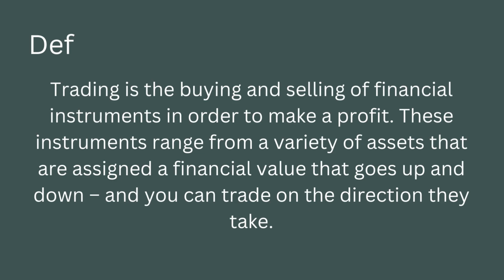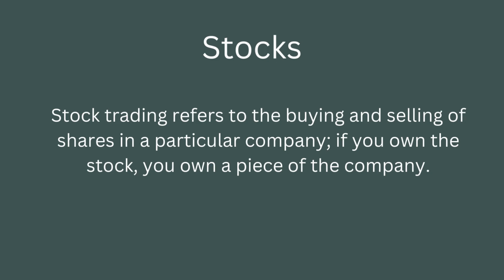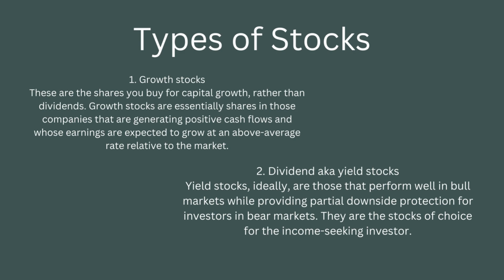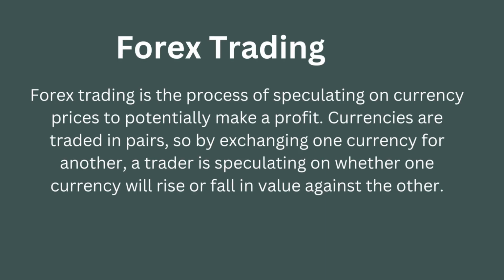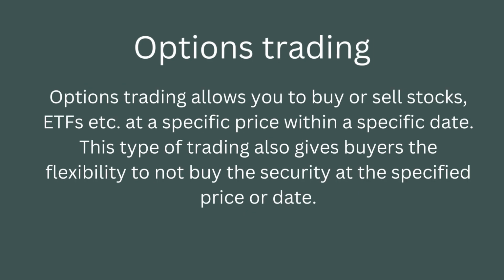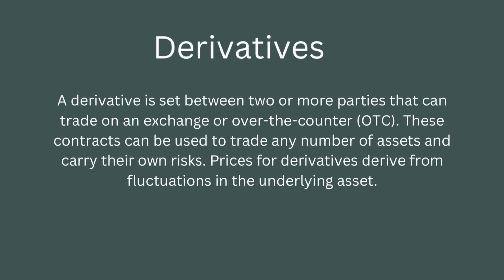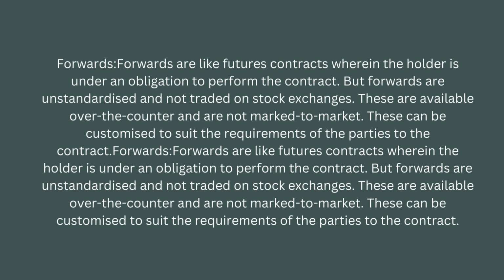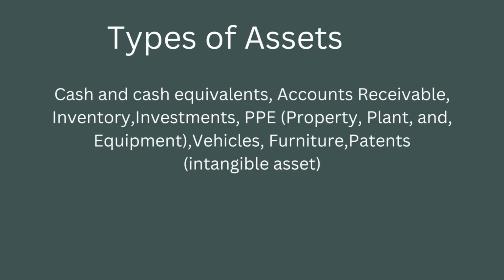This are the ways that will get you from being broke to $1million dollars a year. Lesson 1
Follow up to get the best ways to make money online and be rich at the end. This is the first lesson and more are to follow. i made this to be a rescue plan to others